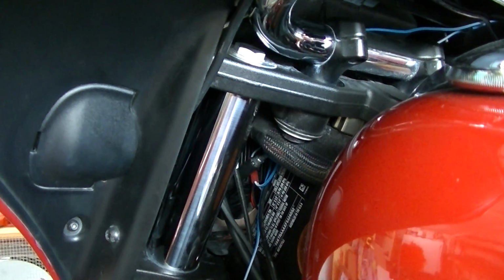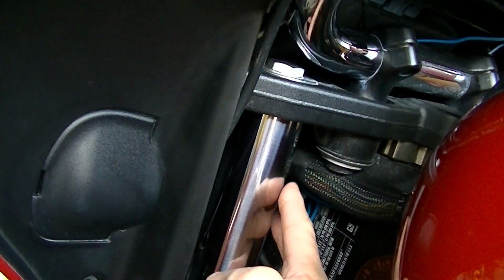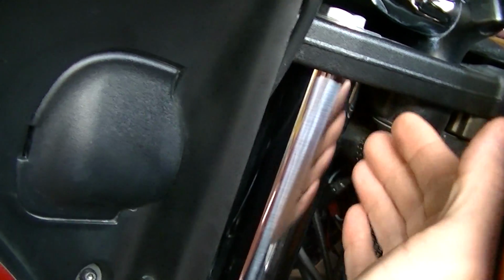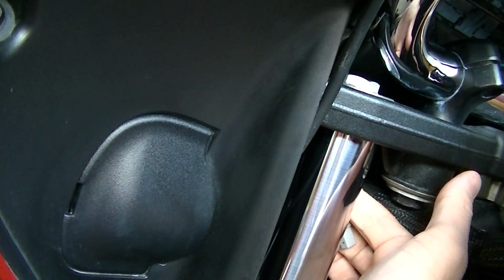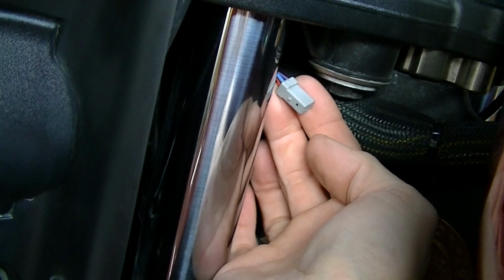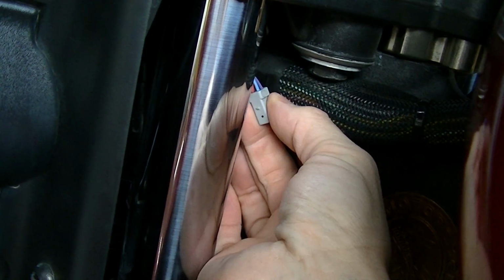Locating the Audio Integration Connector - Indian Chieftain/Roadmaster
The audio integration connector on the Indian Chieftain/Roadmaster motorcycles can be tricky to find at times. On some motorcycles it is haning in plain sight. On others, you must hunt around for it.
This method should assist you in locating the hard to find connector.